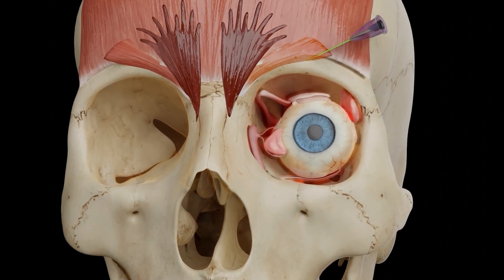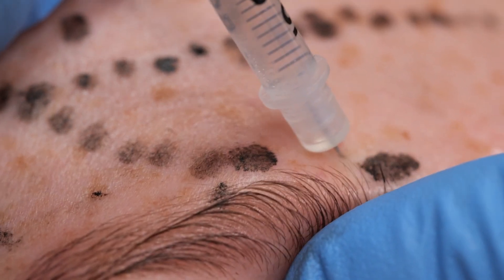Avoid Eyelid Ptosis From Botox Treatments with THIS Anatomy Knowledge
In this episode I explain how to avoid eye ptosis from Botox injections, the anatomy you need to master to avoid causing this complication and my top tips to grow your confidence when it comes to treating the eyes with Botox.